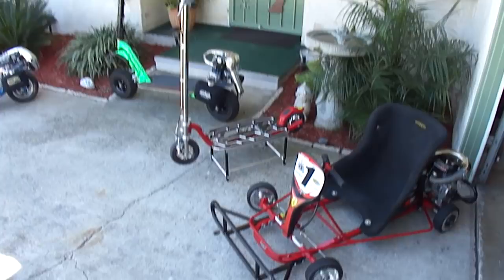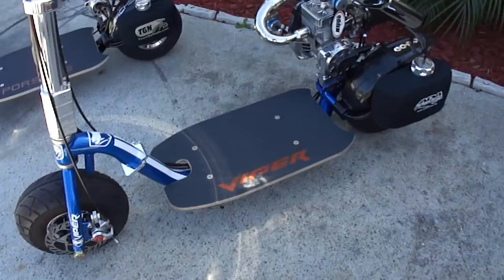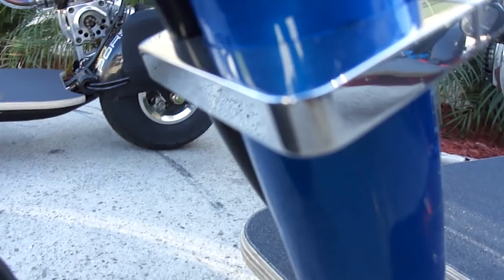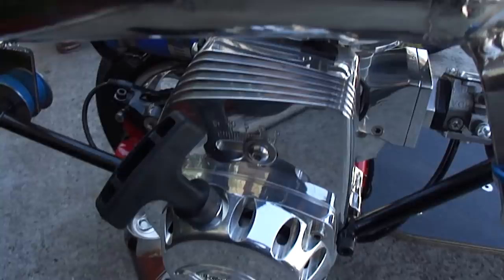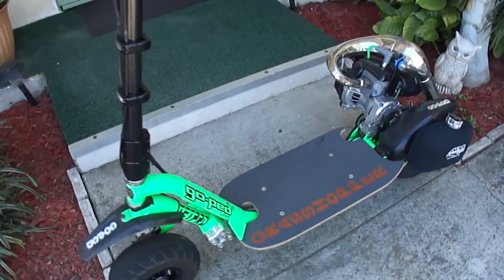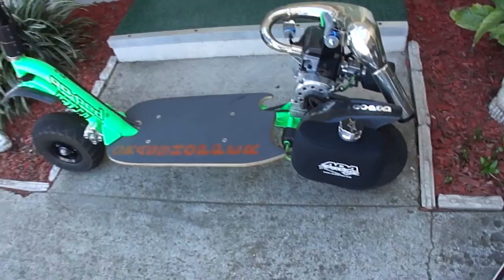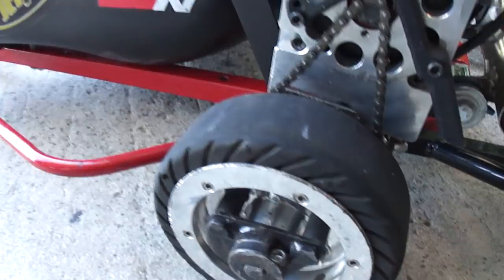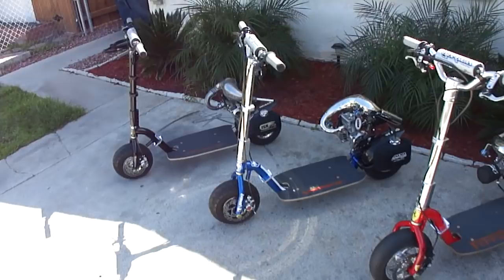Derek Short's Complete Goped Fleet!